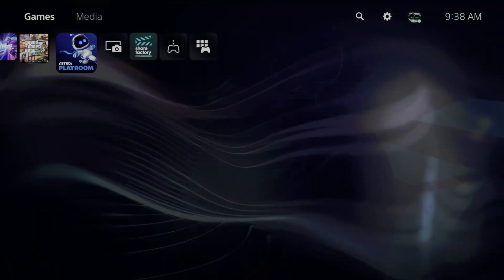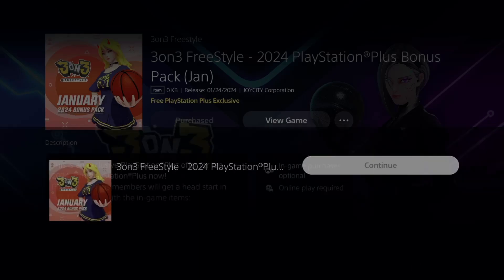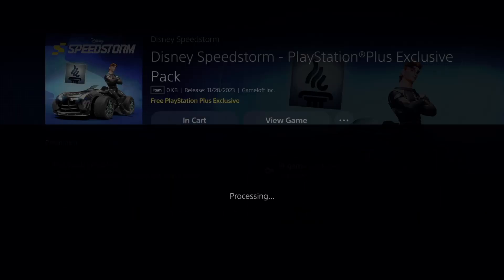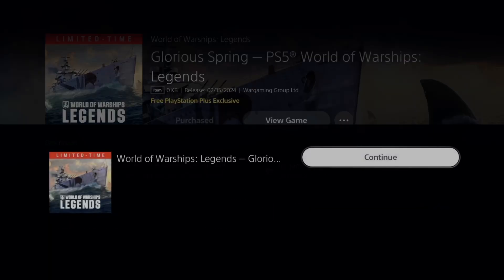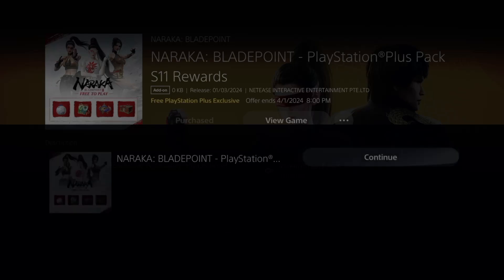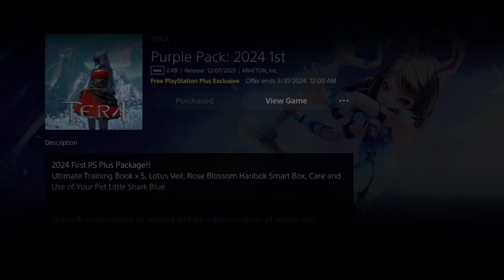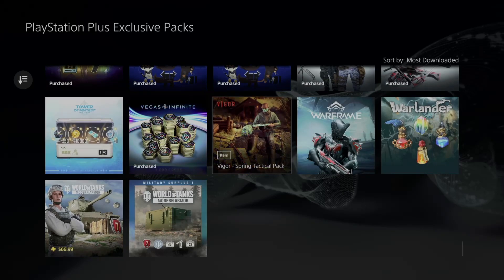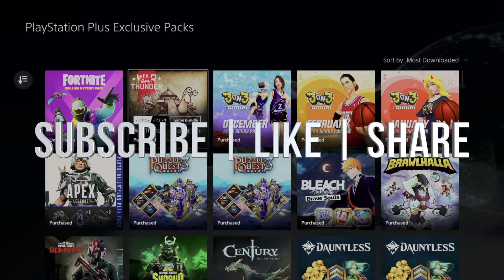How to Download Vigor - Spring Tactical Pack for PlayStation Plus on PS5 / PS4